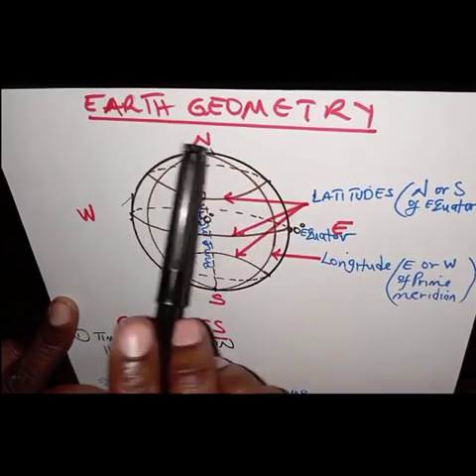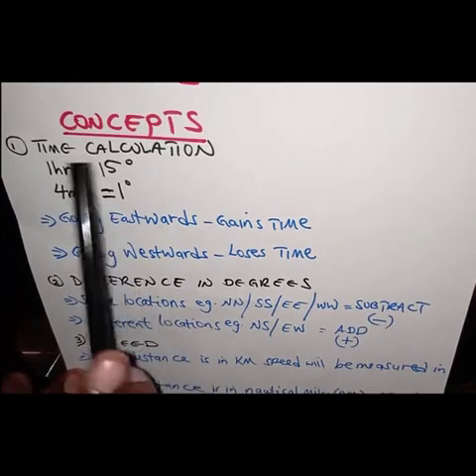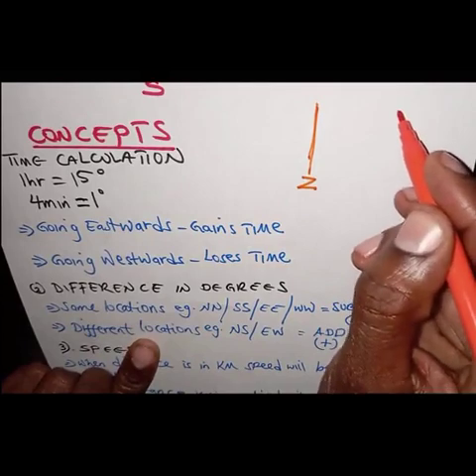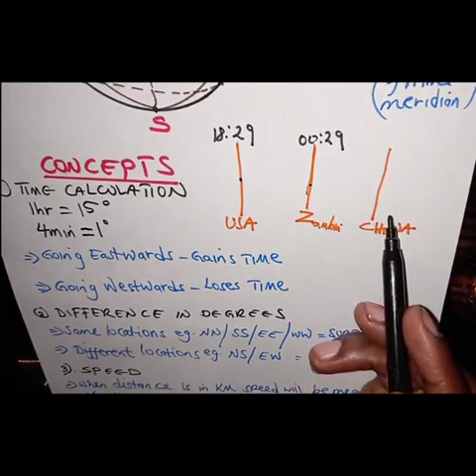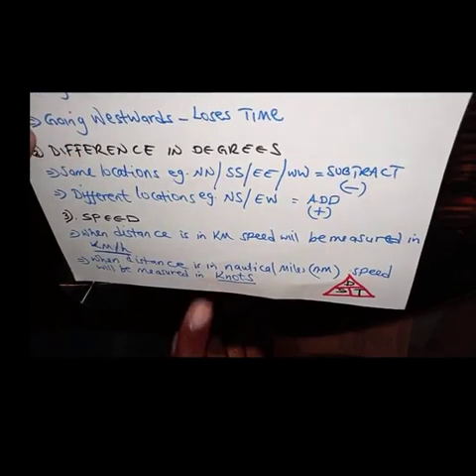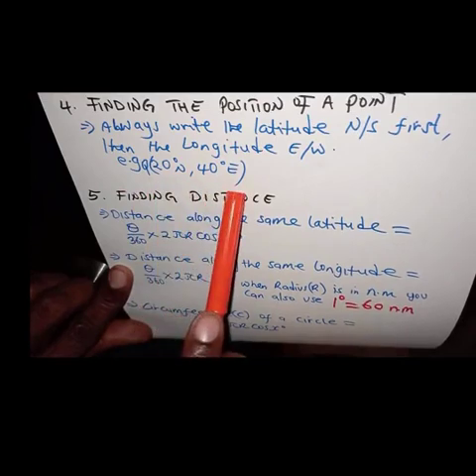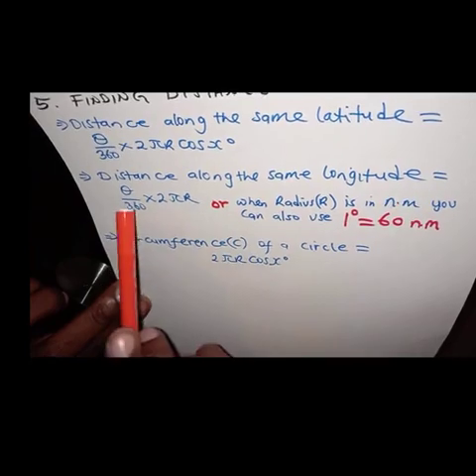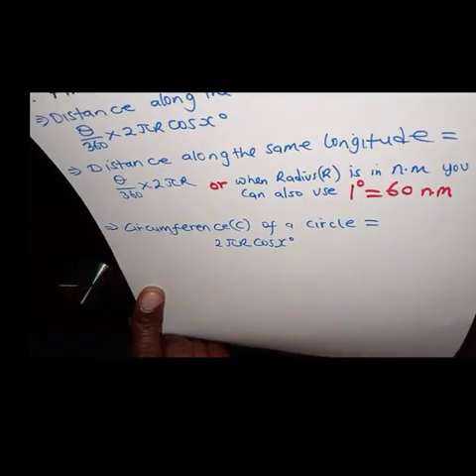Introduction to Earth Geometry